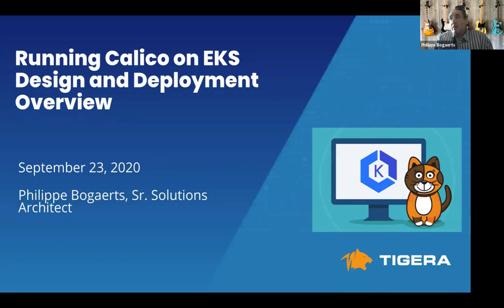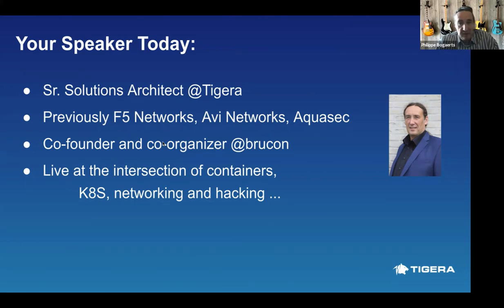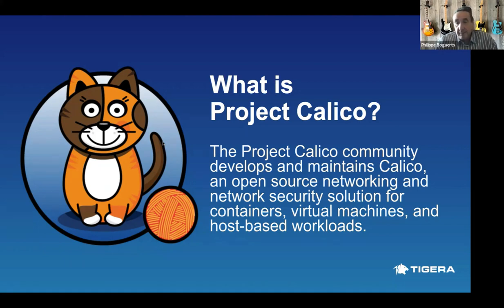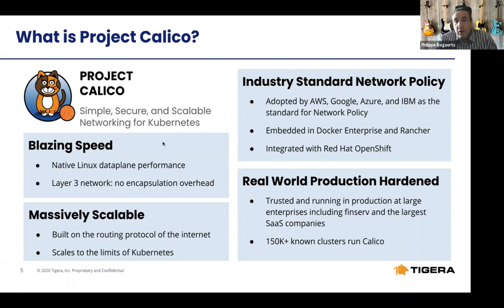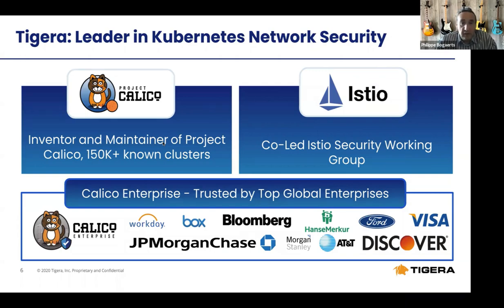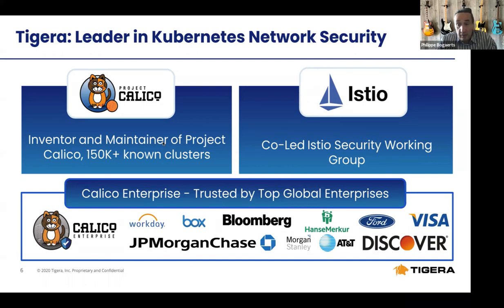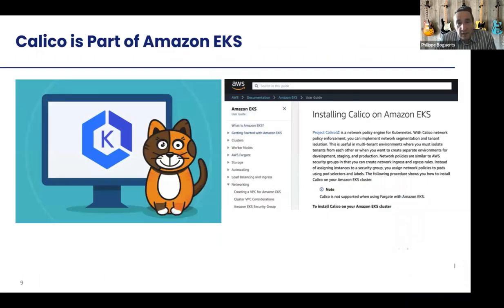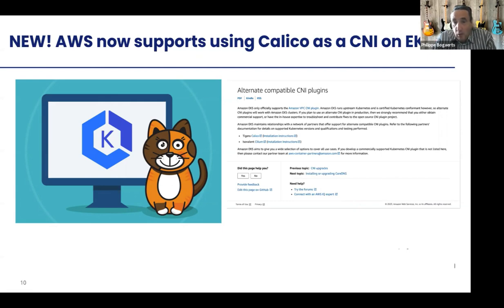Getting up and running with Calico on EKS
In this session, we will go over the design considerations and available options to run Calico on EKS. After this session you’ll be able to

Understand the available supported options to run Calico on EKS
Understand the various design considerations of running scalable EKS clusters with Calico
Learn about the value-added capabilities of Calico Enterprise on EKS